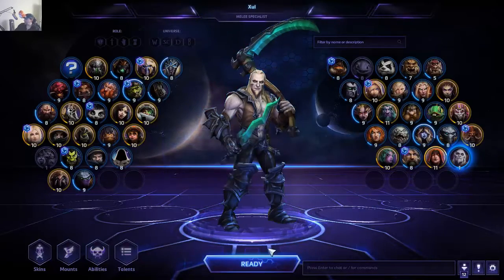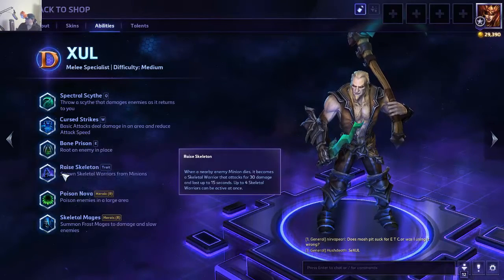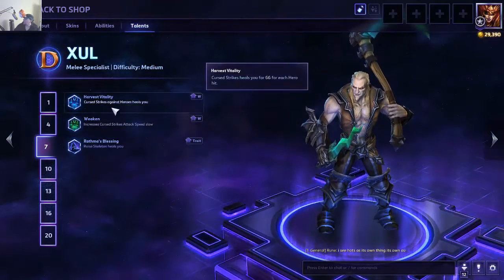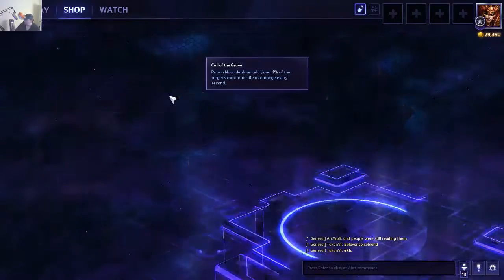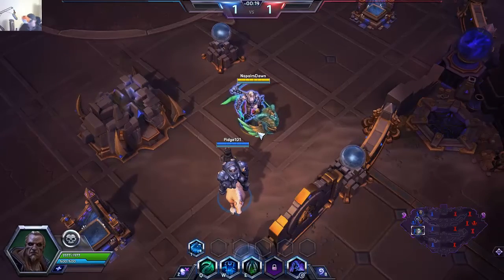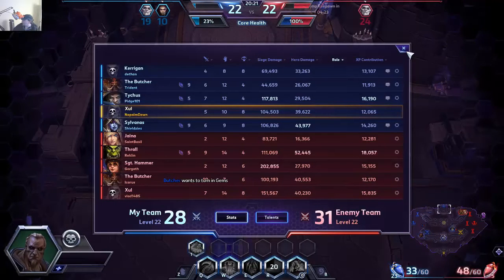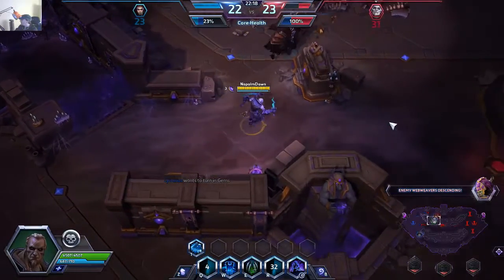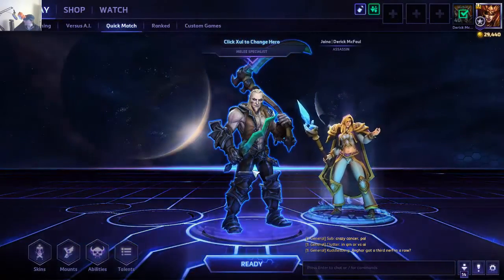Heroes of the Storm-Xul first look and gameplay!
Xul comes to the nexus today.  Is he any good?  Will he fit the role of specialist and put up big siege numbers or will he slide more into a DPS role?  Let's find out!

Xul is a representation of the necromancer from Diablo 2. While my main in D2 was a paladin, I also made a javazon, a necro and a druid. When I heard he was showing up, I wanted corpse explosion and bone armor. Well bone armor is pretty visible but corpse explosion was hidden in a talent. He also brings poison nova which was one of his signature moves. Xul is a bit like Sylvanas. He can build for sustain in the lane, raw siege power or help sway the flow of battles. His bone jail is awesome for setting up ganks for people like Li Ming and Nova, his skeletal mage heroic is good around cluster points and his ability to animate dead minions might be a terrifying site with Azmodan's cronies. My first game on him was meh. Our Tychus and Butcher were kind of poop. My second game resulted in a hero of the storm and no deaths overall. I think he's a tad squishy and subject to heavy dive but not as squishy as Lunara. Hitting bone shield at the right time is key. I tend to like building into the scythe but going full lane push is also fun. He comes with a Serpentor looking skin and a flying, slithery snake mount. His dance. is pretty fucking creepy.